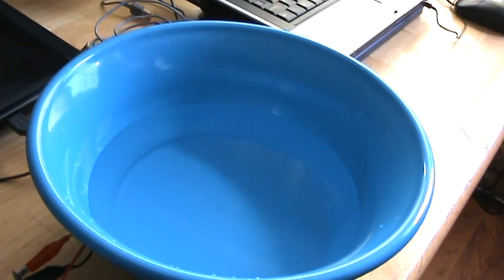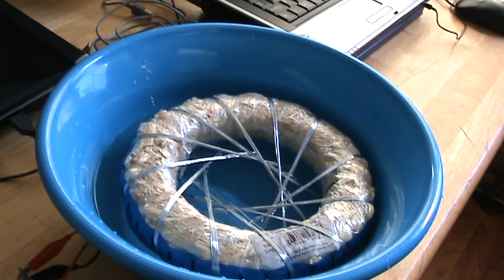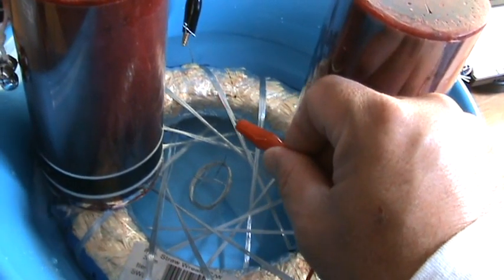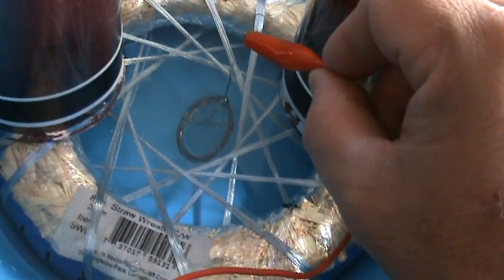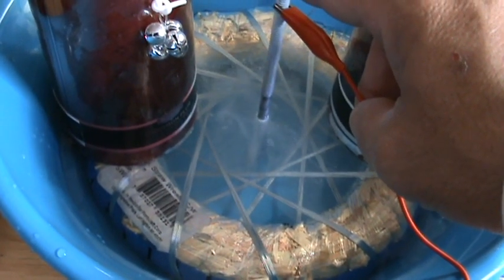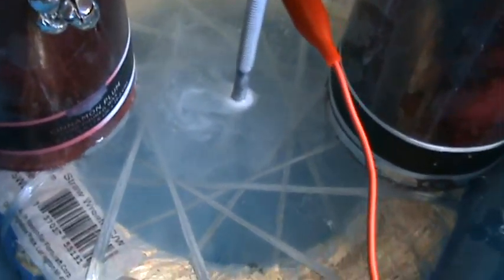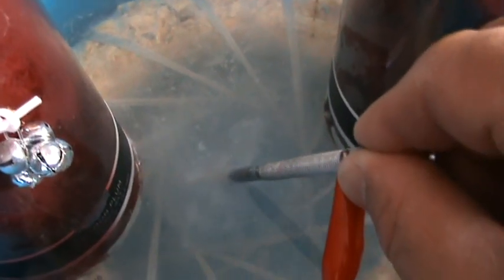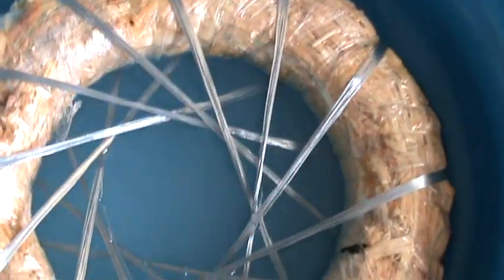Rodin Coil/ dream catcher HHO Experiment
half made Rodin Coil looks like a dream catcher HHO generator experiment. Bad experiment for both HHo and Rodin coil Failure